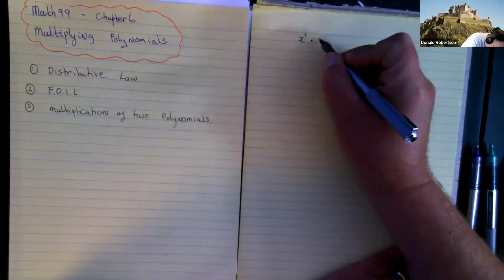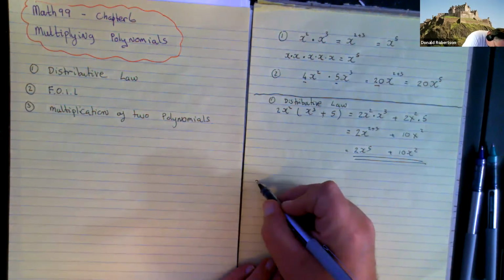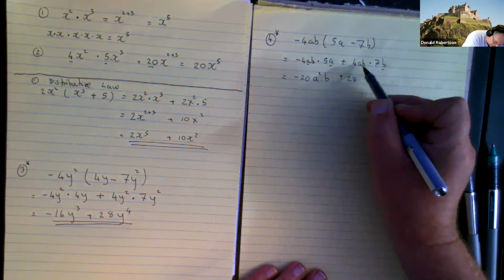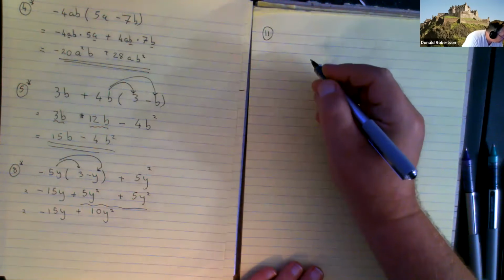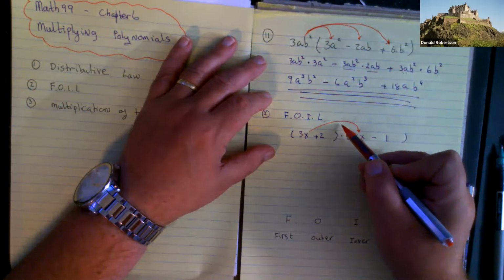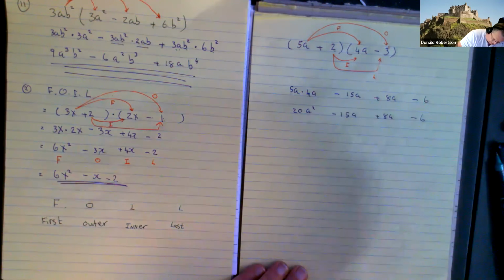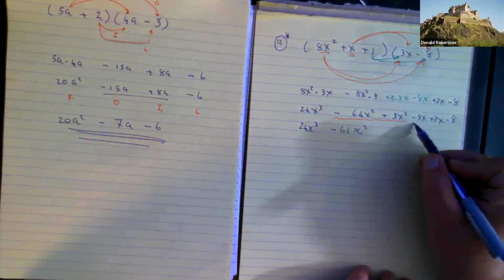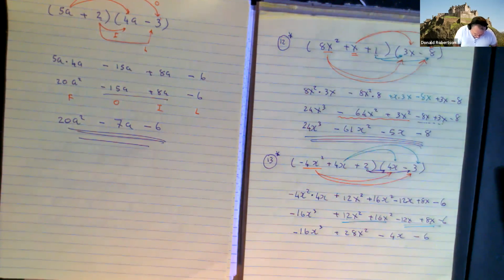Math 99 Chapter 3 Multiplying Polynomials